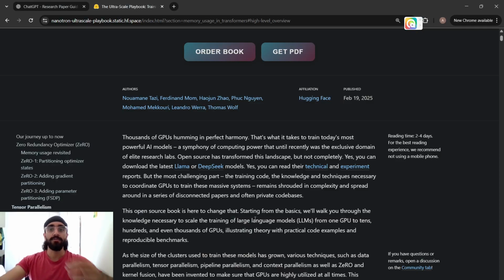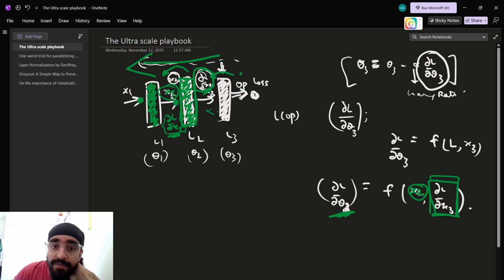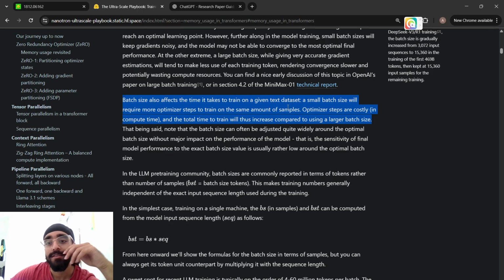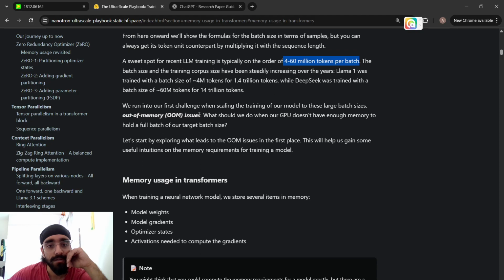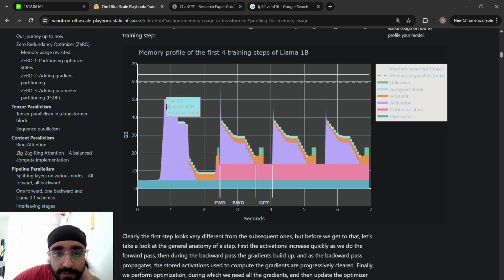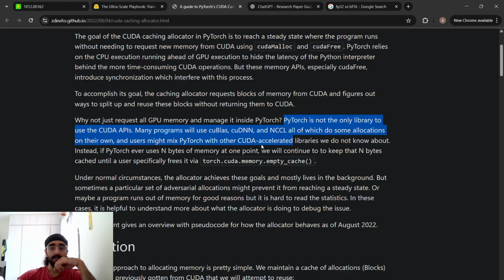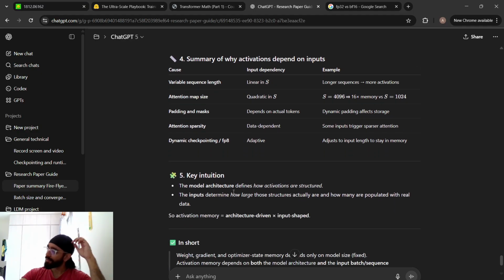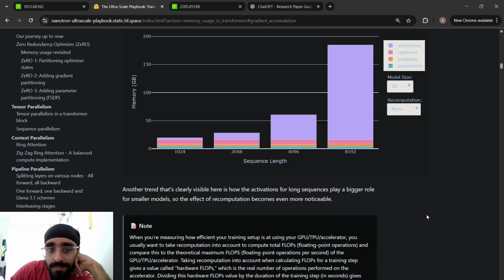Blog reading: Part 1: The Ultra-Scale Playbook: Training LLMs on GPU clusters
This is Part1 of a series of videos, where I plan to read the wonderfully written blog on "The Ultra-Scale Playbook: Training LLMs on GPU clusters".

The goal for me is to get into the habit of reading and explaining concepts.

Watch me read the blog and brainstorm over the explanations, while trying to understand new-interesting concepts